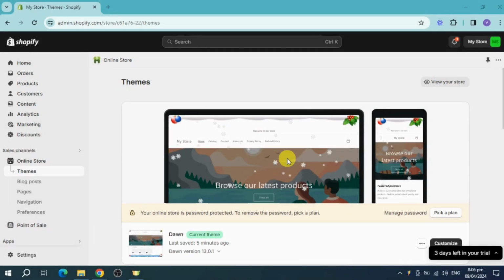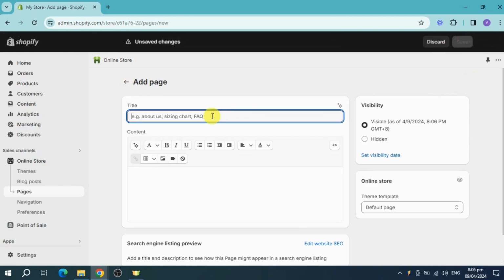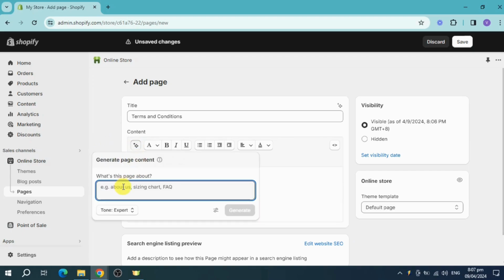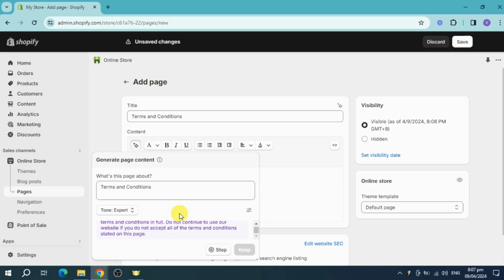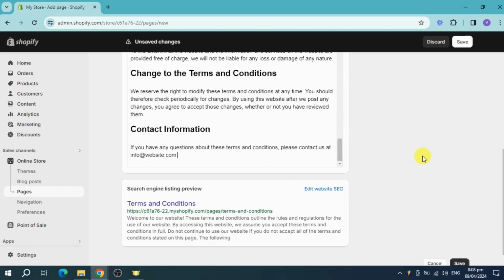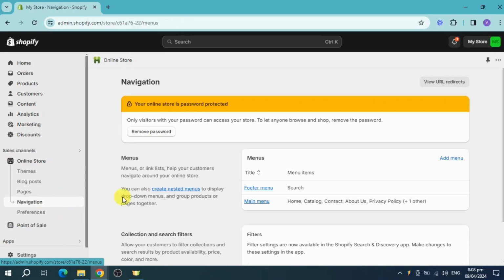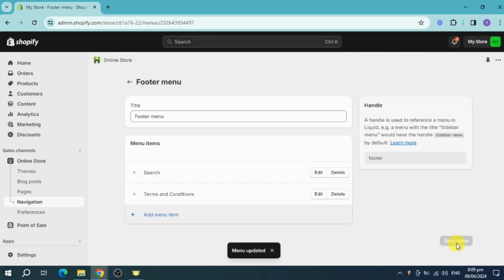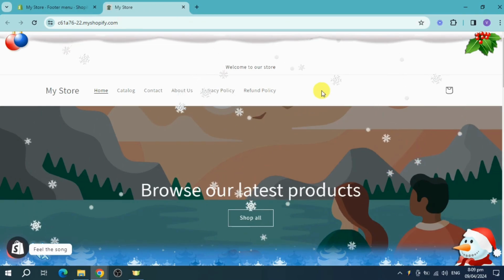How to Create Your Legal Pages in Shopify | Shopify Tutorial (2025)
In this video I show you how to add legal pages in Shopify store. I show you everything that you need to learn about this software.

Chapters:
00:00:00 - Introduction
00:00:10 - Create Terms and Conditions
00:00:42 - Draft Legal Documents
00:01:53 - Add Content to store
00:02:29 - Add Terms and Conditions to various places